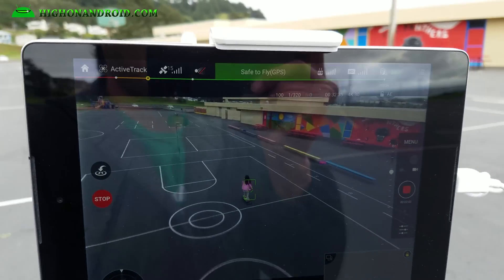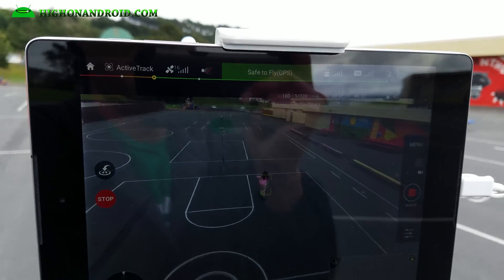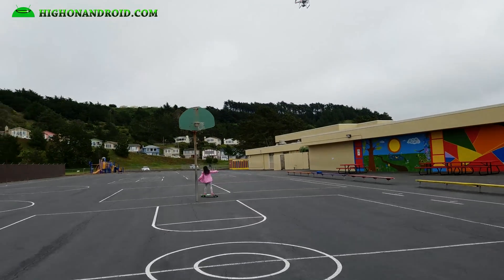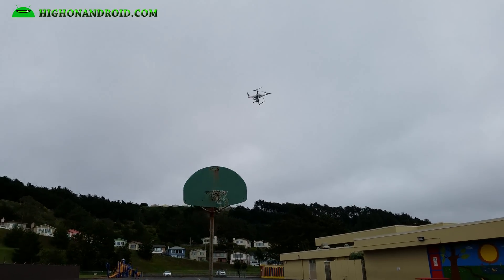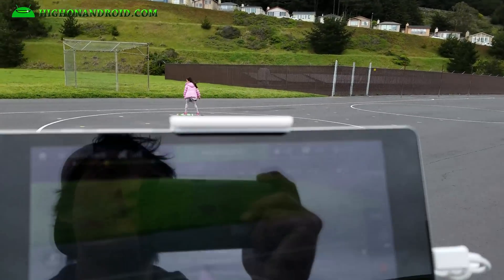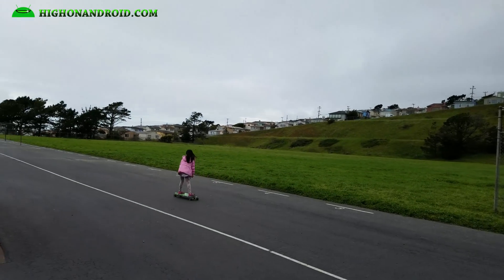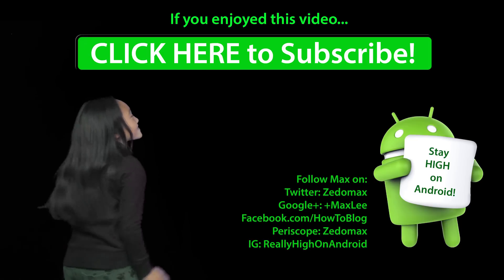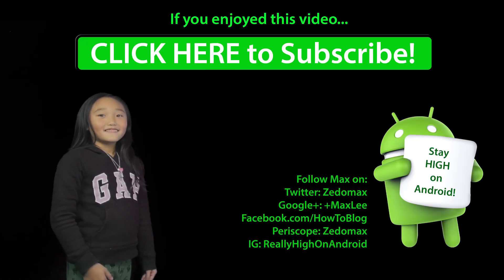Phantom 4 Object Tracking Demo! [Active Track]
Here's my first try at using the "Active Track" feature on the Phantom 4 quadcopter that tracks objects/people automatically.  Me and my daughter Peony used our longboards to test out this feature and works quite well as you can see.